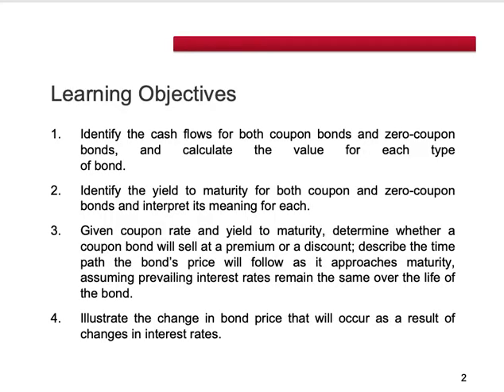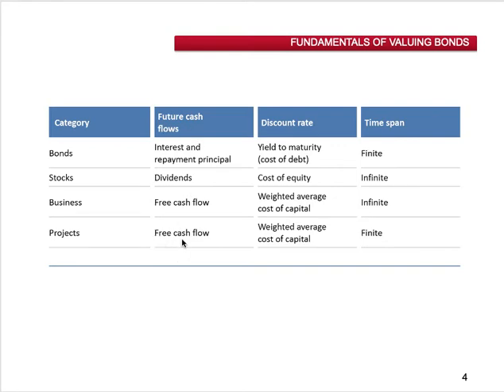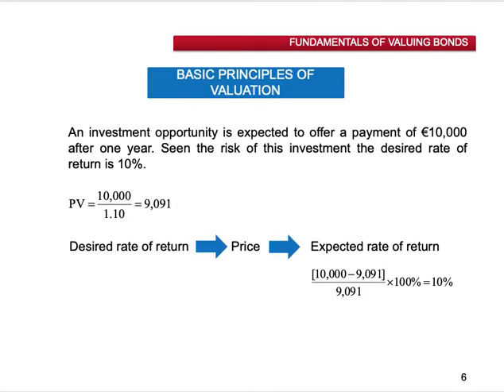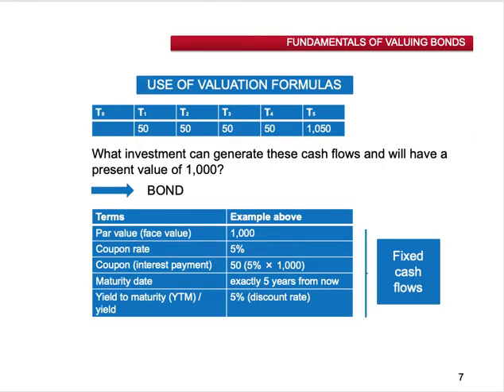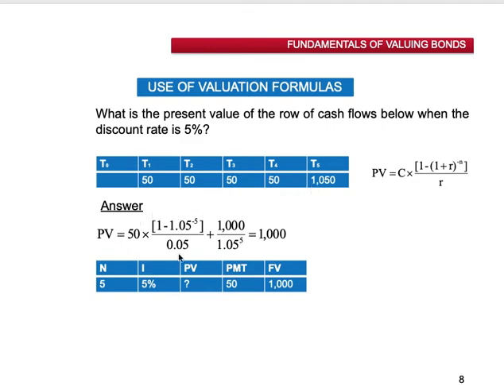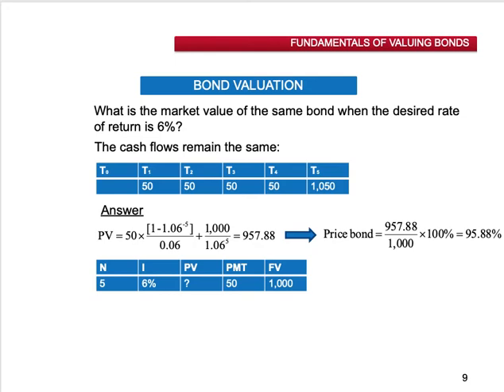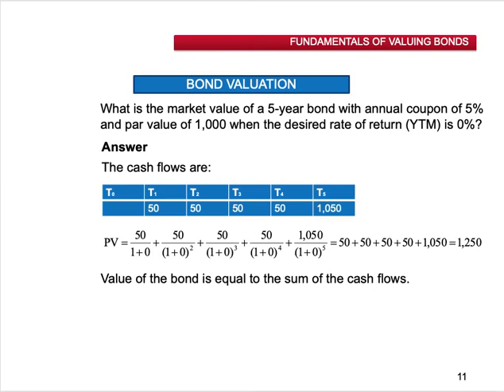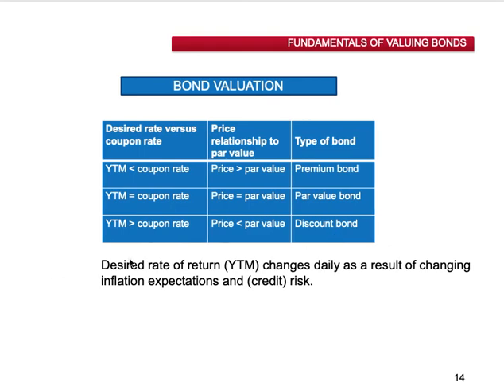Fundamentals of Valuing Bonds